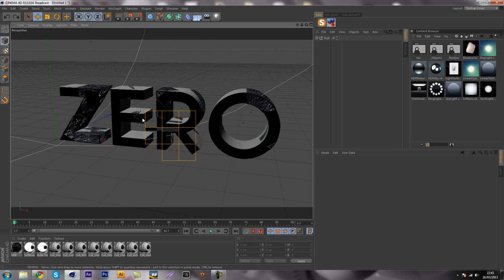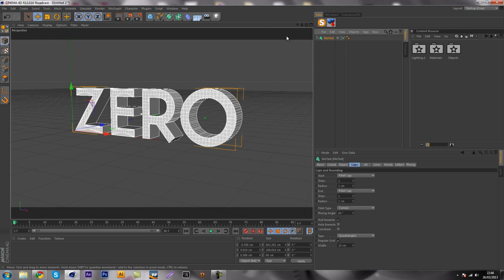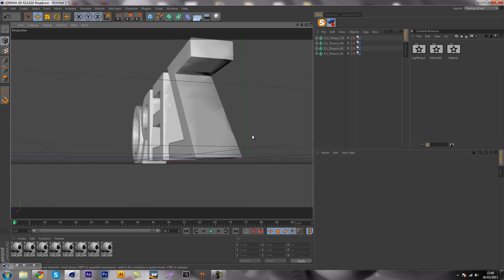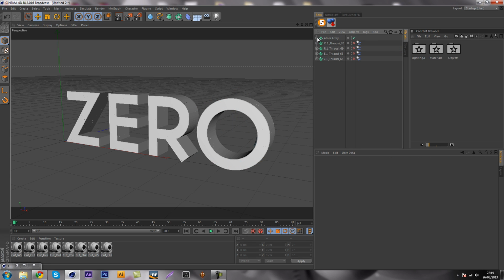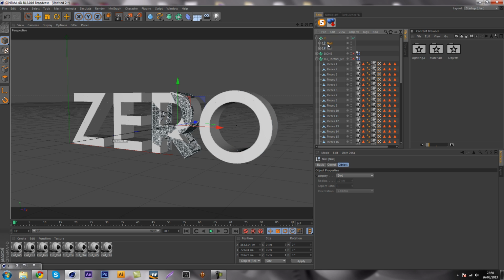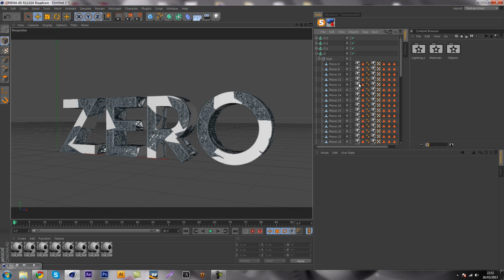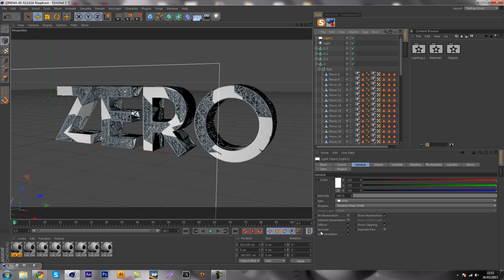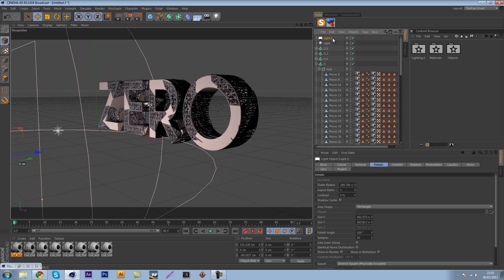Sick Text Effect V2 - Cinema 4D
ENJOY THIS SICK TEXT EFFECT AND MAKE SURE TO LIKE IT LADS!
You can use this effect on your background text or motion graphics